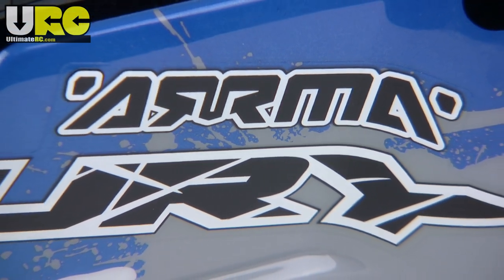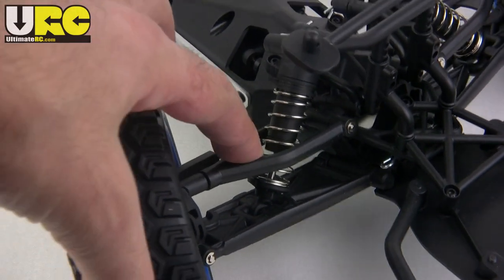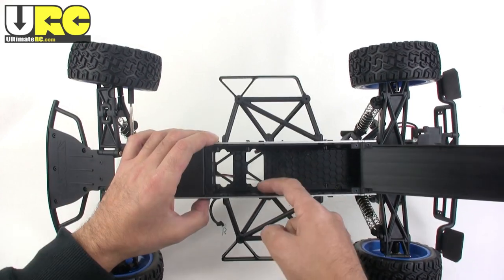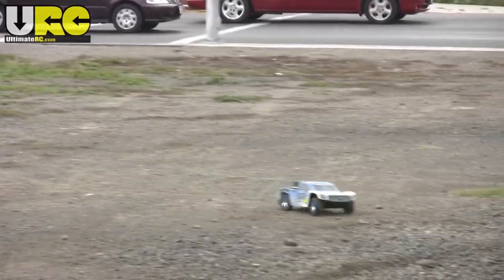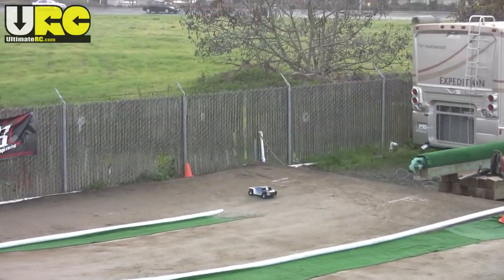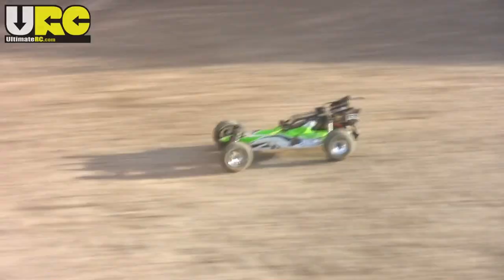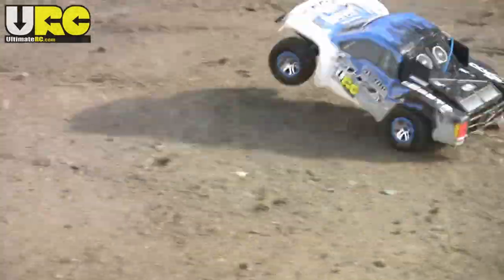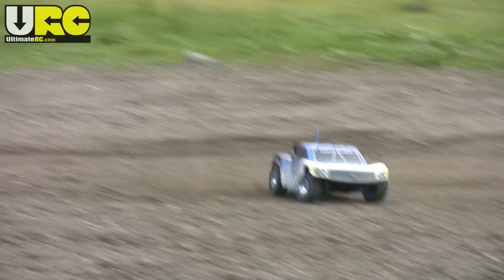ARRMA-RC Fury 2WD short course truck review